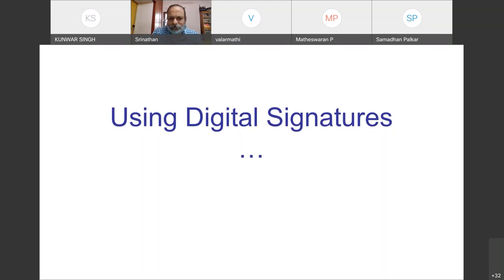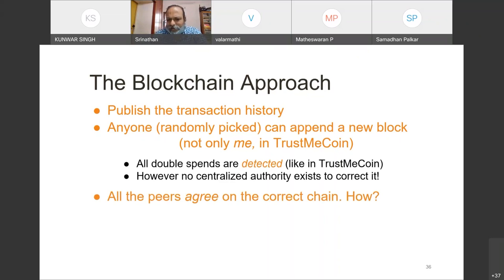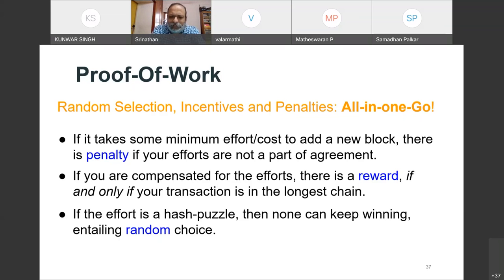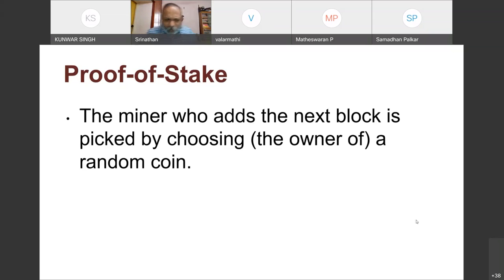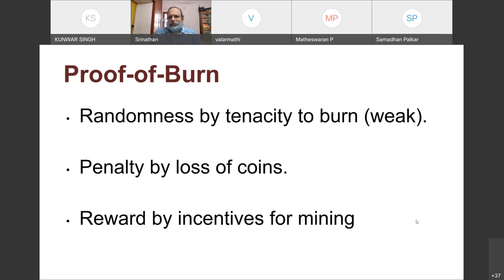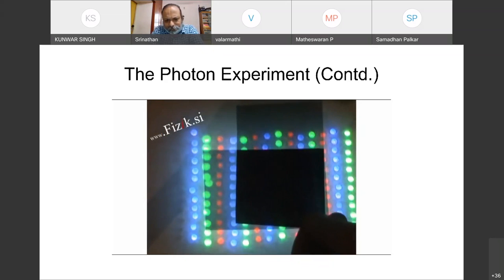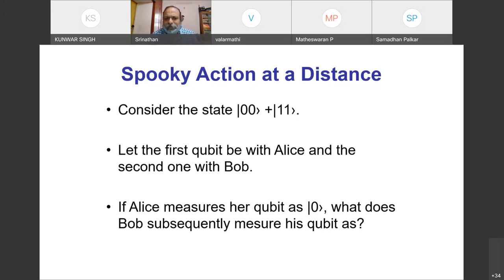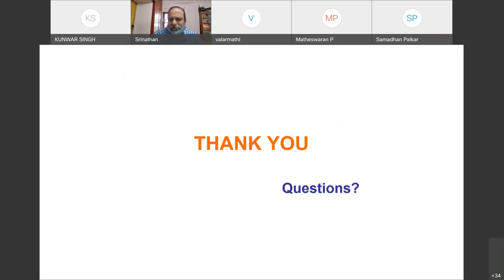DAY 5 Lecture 15 on Distributing Trust The Blockchain Approach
FDP on Blockchain and Smart Contract Technology